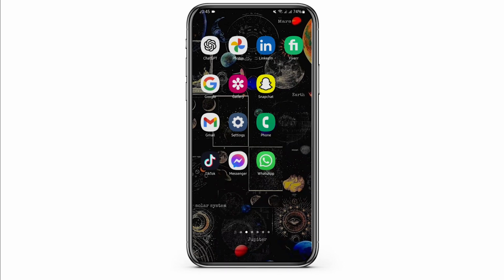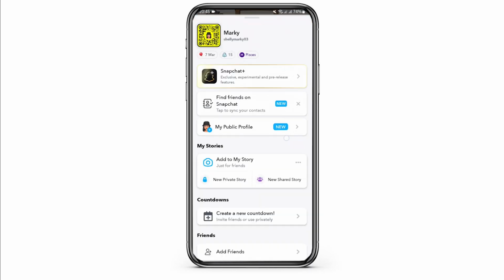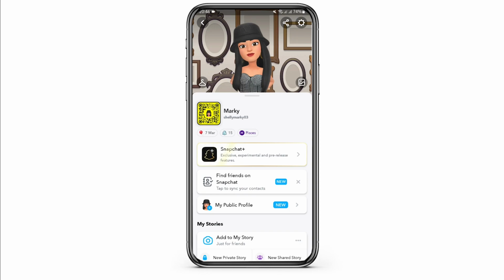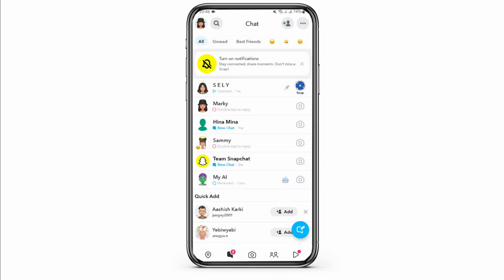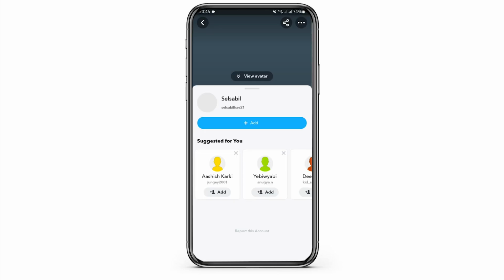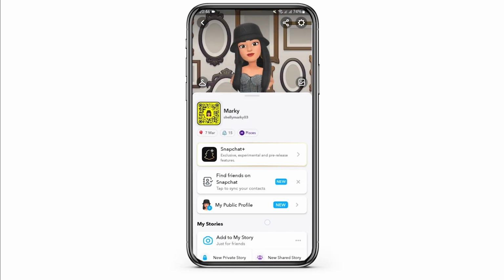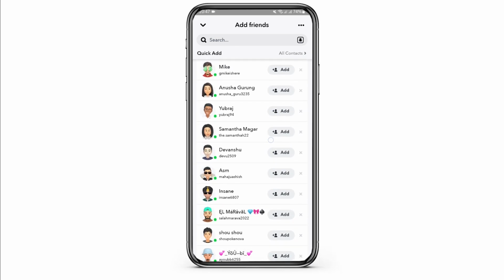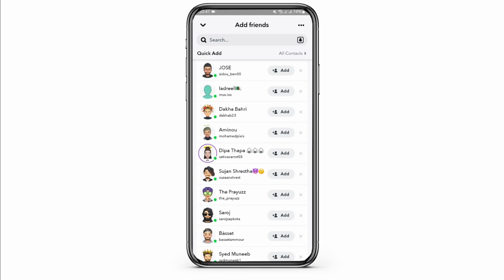How To Find Deleted Friends On Snapchat 2024 (EASY)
Tutorial On How To Find Deleted Friends On Snapchat | 2024 (EASY)

 Welcome to Nifty Tech Tips! If you've accidentally deleted someone on Snapchat or want to reconnect with old Snapchat friends in 2024, this guide is for you. Sometimes you may wish to revisit past connections or simply undo a deletion. While Snapchat doesn't have a direct feature to view deleted friends, there are some methods you can try to find and re-add them. Let’s explore these options.

Reconnect with your Snapchat friends with ease!

 Topics Covered:

- **Using the My Friends List**: Checking if the person is still listed somewhere in your Snapchat.
- **Search by Username**: If you remember their username, you can directly search for them.
- **Check Your Contacts**: Re-adding them through syncing your phone contacts if they were saved.
- **Using the Snap Code**: If you have a screenshot or photo of their Snap code.
- **Asking Mutual Friends**: Last resort, asking friends in common to share their username.

🕒 Timestamps for Easy Navigation:
0:00 - Introduction
0:30 - Reviewing the 'My Friends' List
1:00 - Searching by Username
1:30 - Syncing and Checking Contacts

We hope this guide helps you find and reconnect with friends on Snapchat. Have any questions or suggestions for future content?